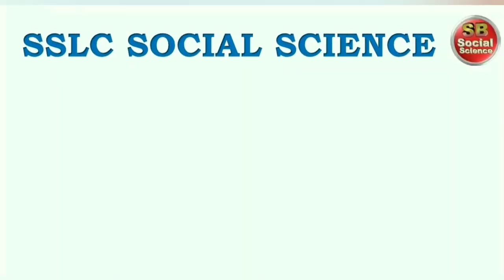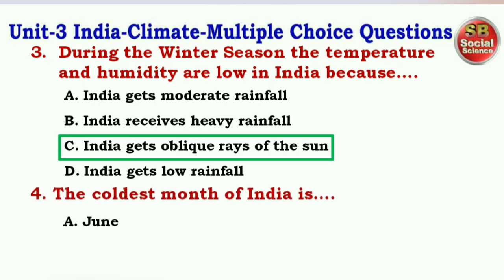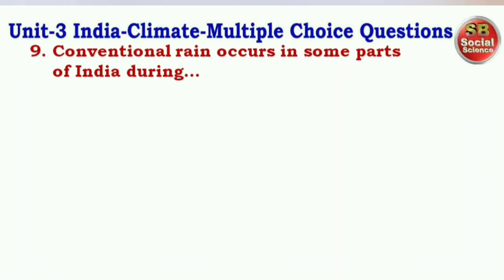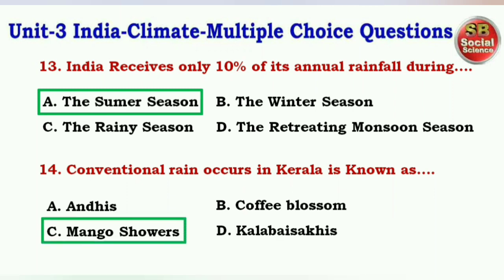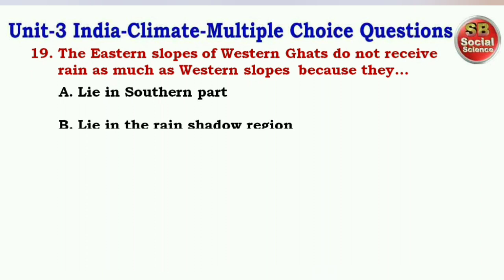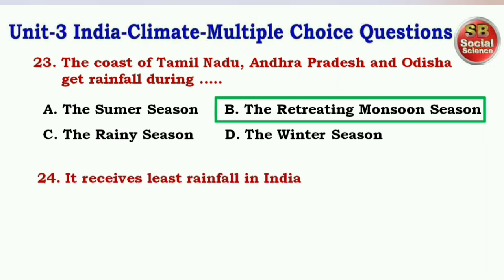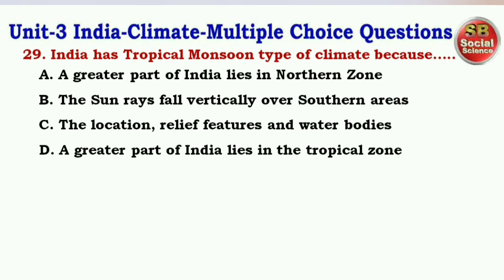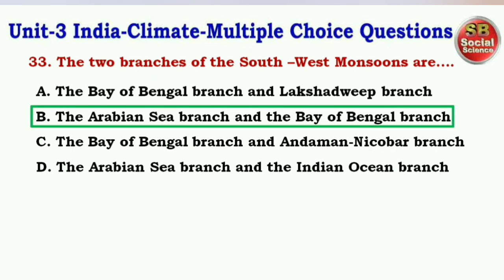INDIA-CLIMATE-MCQ QUESTIONS-SSLC SOCIAL SCIENCE